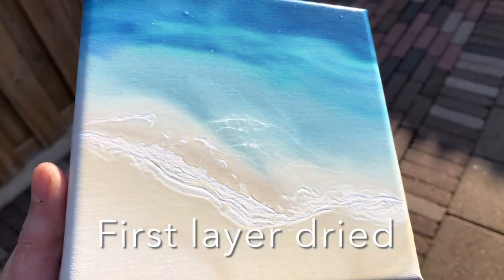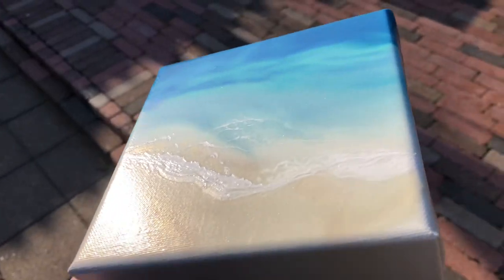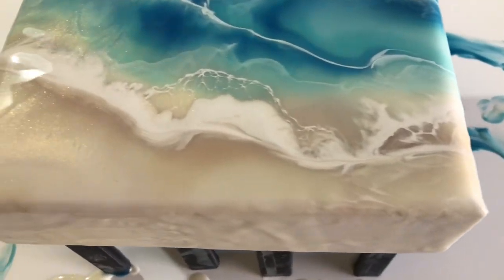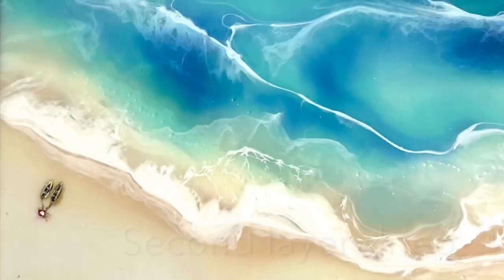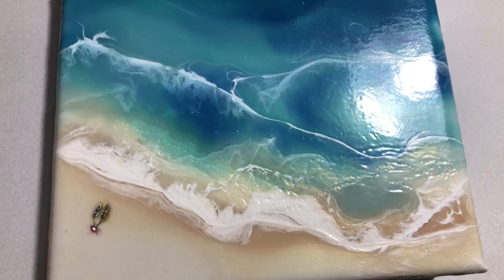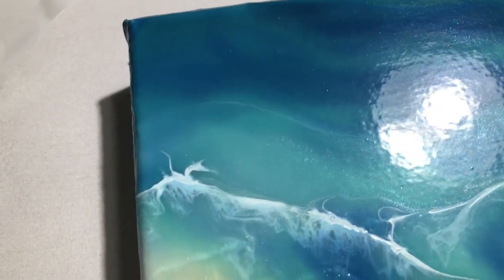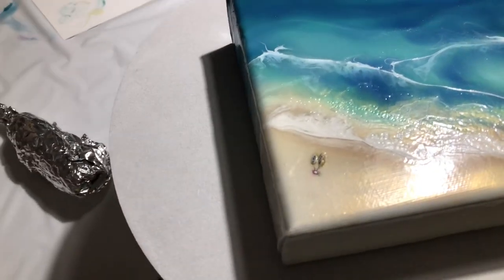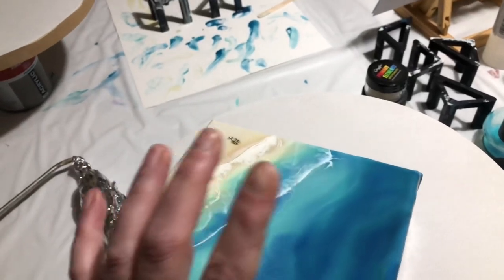Easy abstract beach painting - Fluid acrylic art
I will do a full tutorial asap, have a great weekend❤️